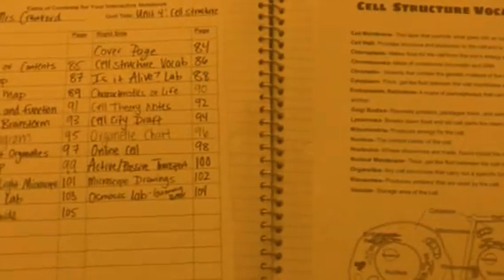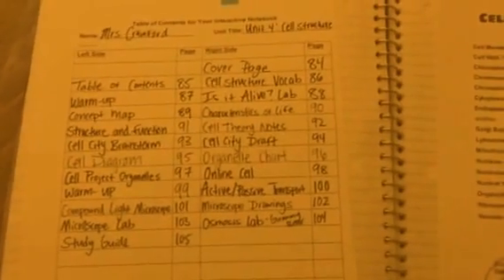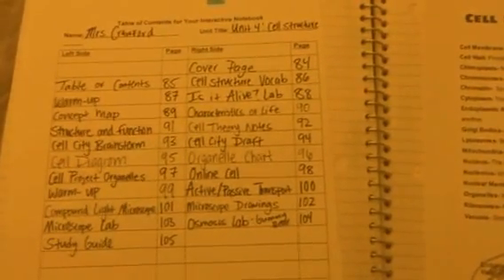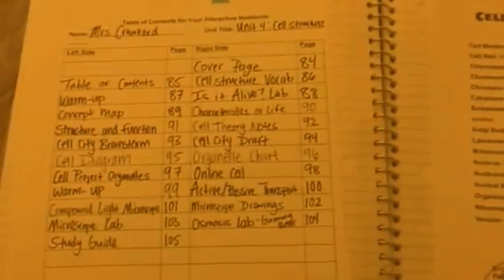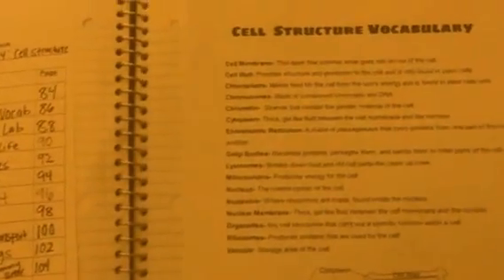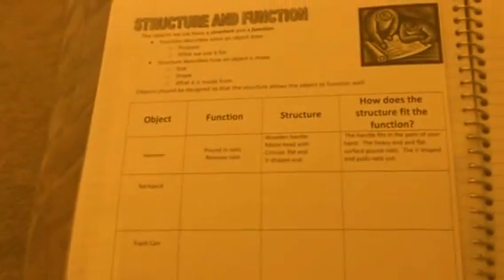Unit 4: Cell ISN Check